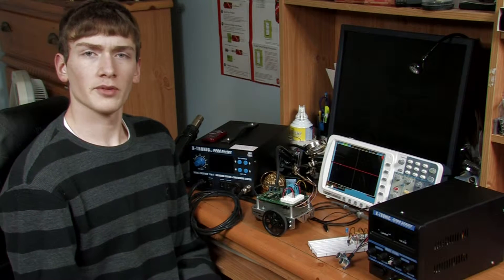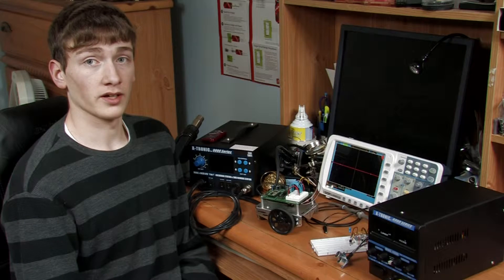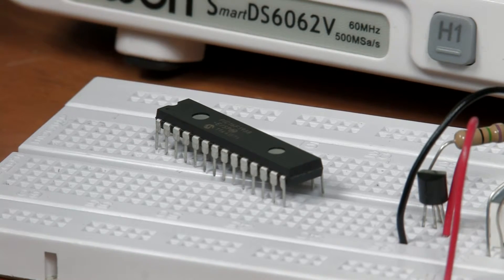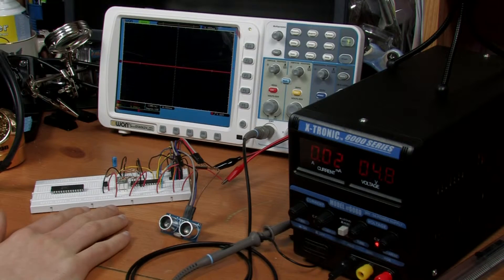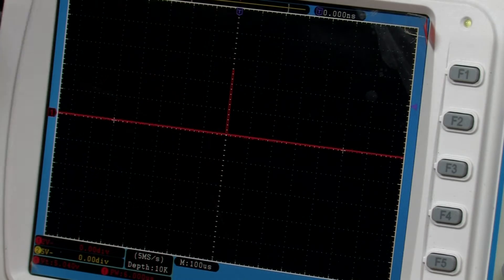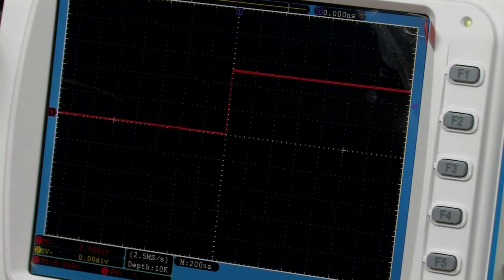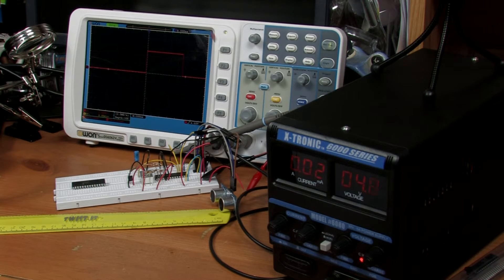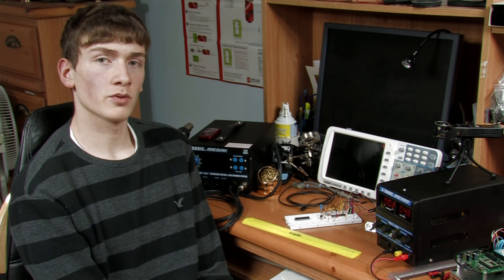Microcontrollers - A Short Introduction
This is a short introduction to PIC Microcontrollers and demonstrates two project ideas which are possible on PIC Microcontrollers. Remember, You are only limited to your imagination.